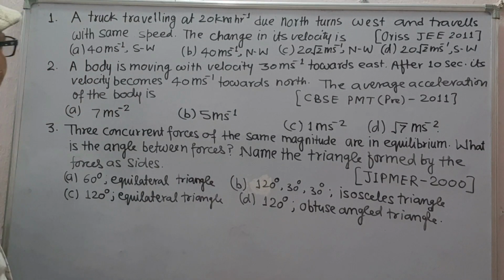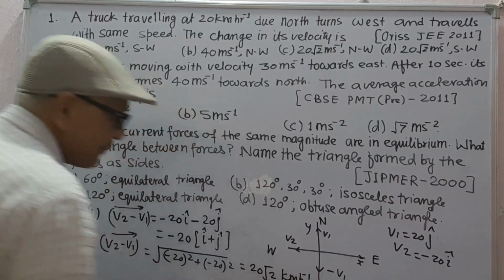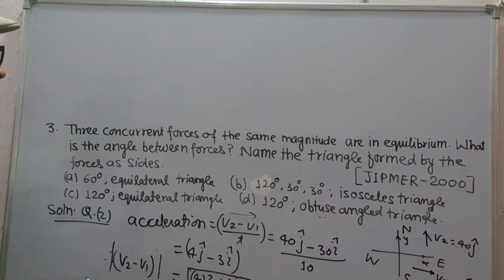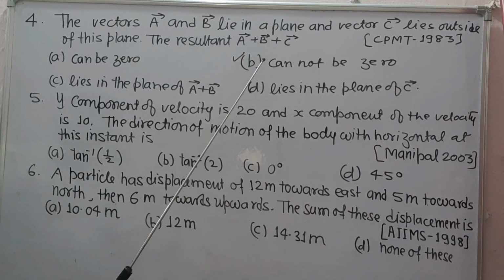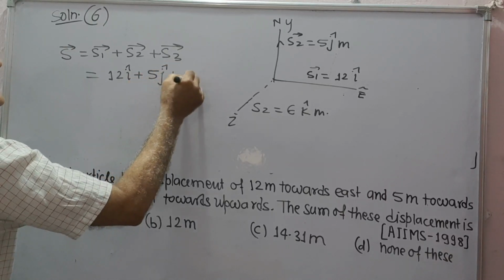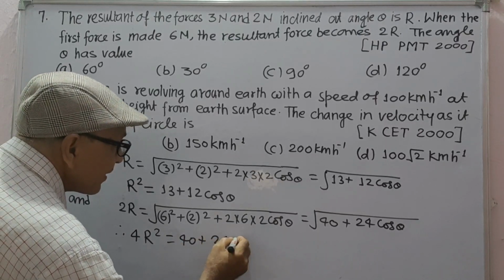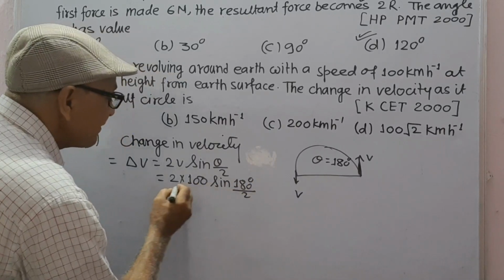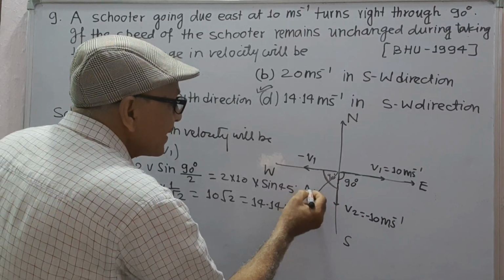MCQs : Vectors 02 (XI) and Medical/Engineering Entrance Preparation Series @rn.tripathi on physics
In video 2 of adission and subtraction of vectors some more multiple choice questions asked in different medical and engineering entrance examinations are solved with explanations...